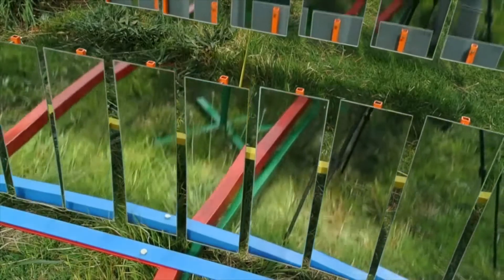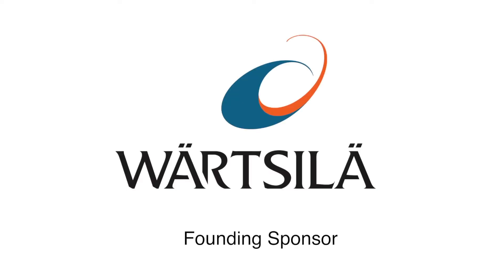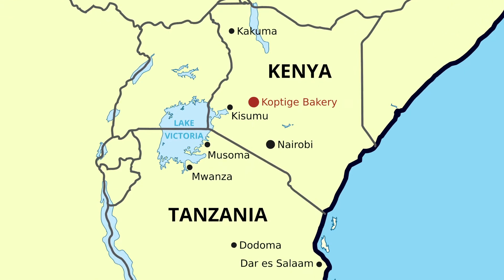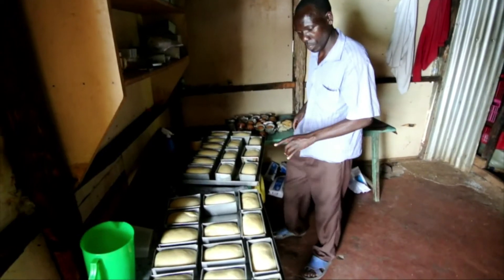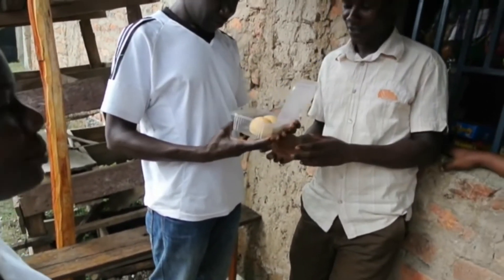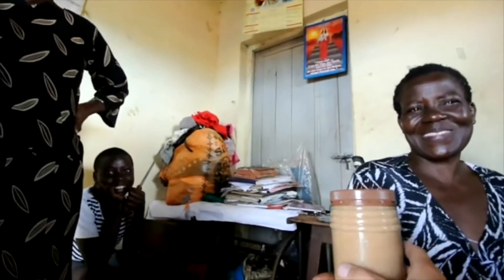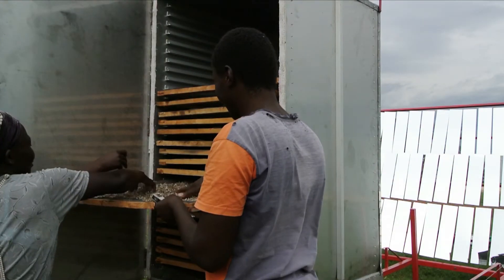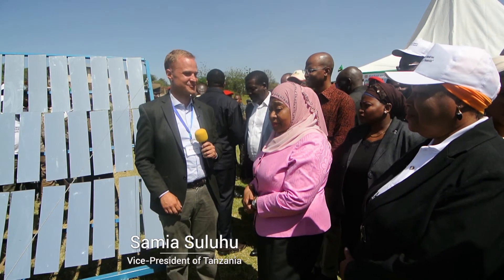Spreading the Direct Solar Economy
Our local partners are ensuring the follow up of the project as well as data collection to prepare scale up.

Several communities have been equipped with our a Lytefire and have successfully adopted the technology to bake, roast peanuts or dehydrate fish, increasing income, decreasing charcoal use and improving working conditions.